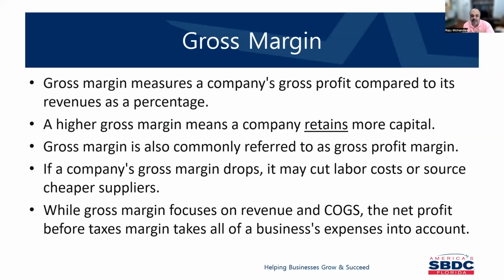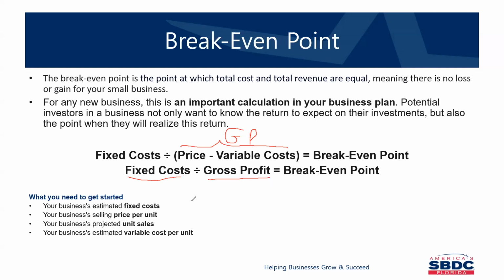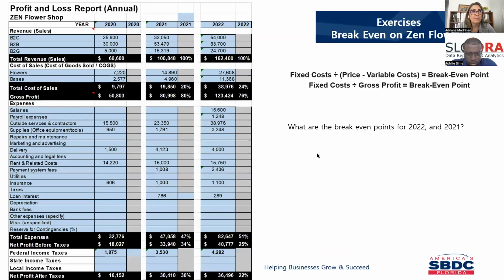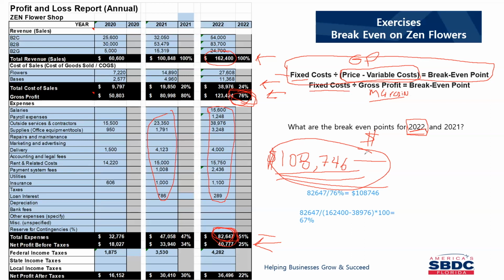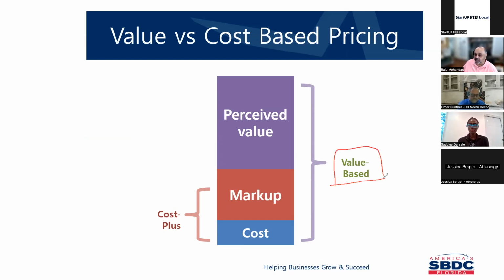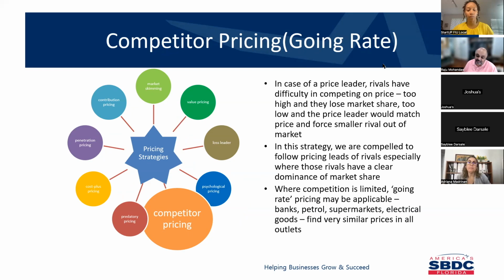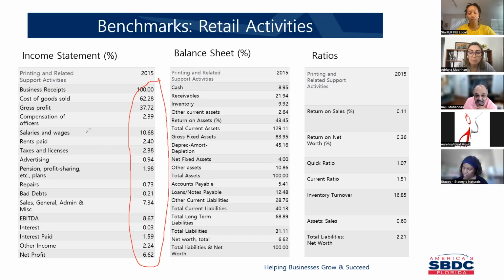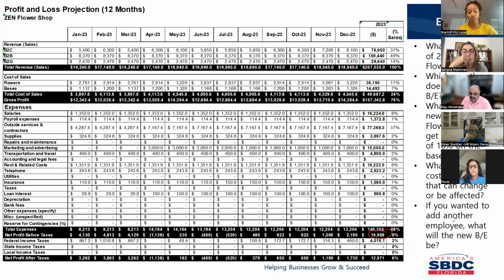SBB Pricing, Projections for Retail | INSTRUCTOR RAJU MOHANDAS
Introduction to key performance indicators (KPIs) relevant to retail operations.

Tracking and analyzing important KPIs such as sales conversion rate and inventory turnover.

Utilizing KPIs to identify areas of improvement and monitor progress.

Using KPIs to drive operational efficiency, reduce costs, and improve performance.